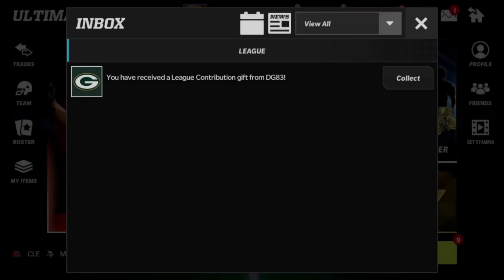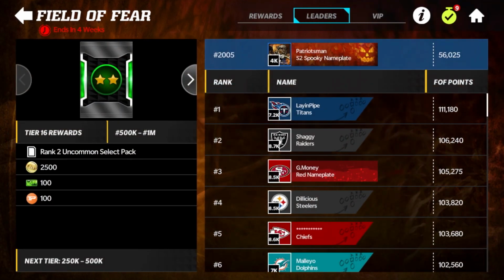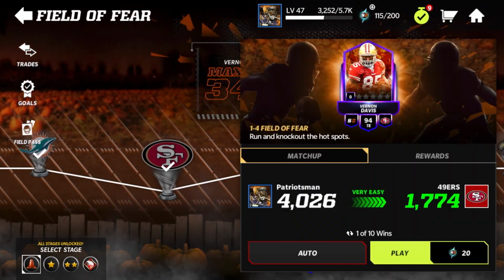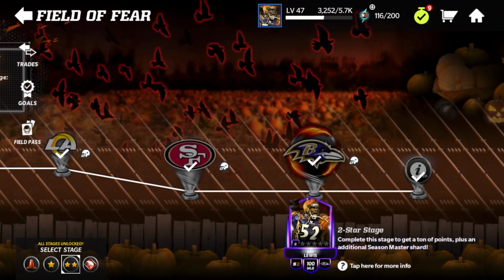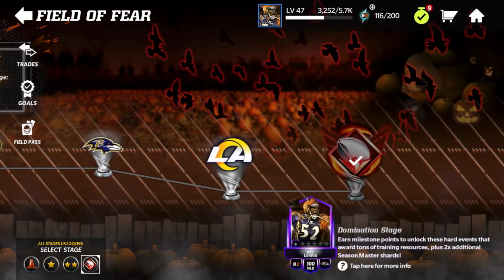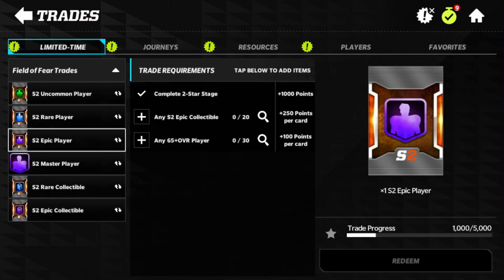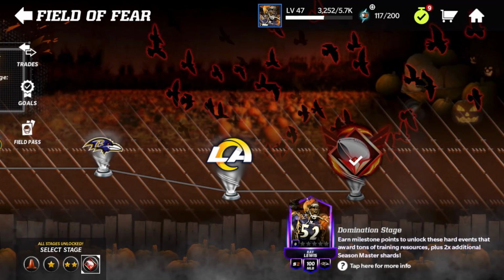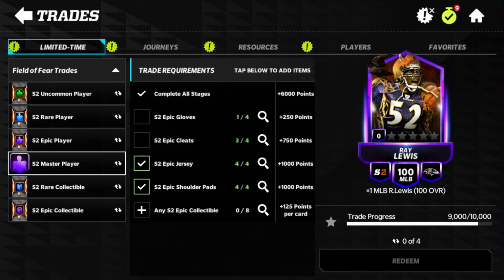SEASON 2 FIELD OF FEAR IS HERE!!! OVERVIEW OF JOURNEY STAGES + MORE!!! - Madden Mobile 22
My first video on the new field pass, Field of Fear!